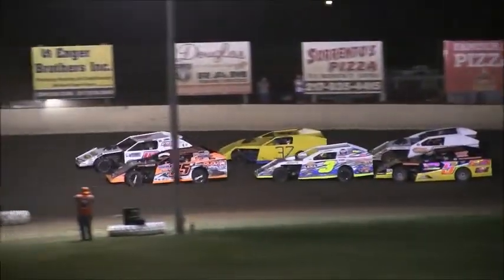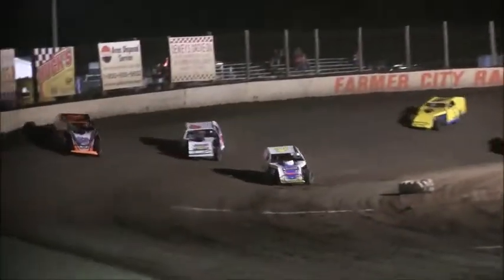FARMER CITY MODIFIED FEATURE 6 9 17